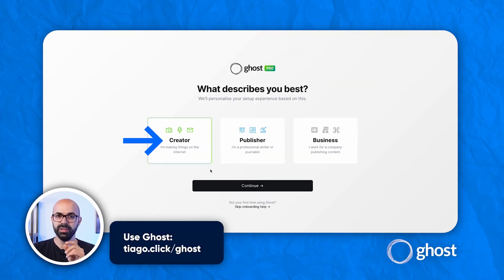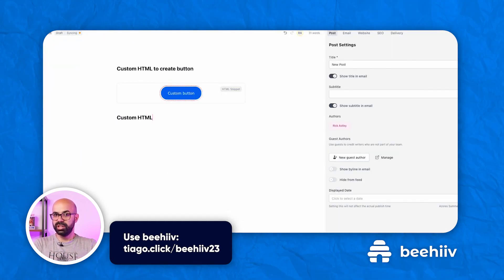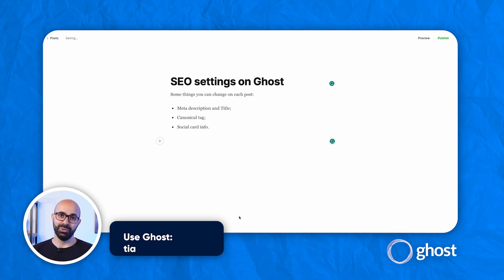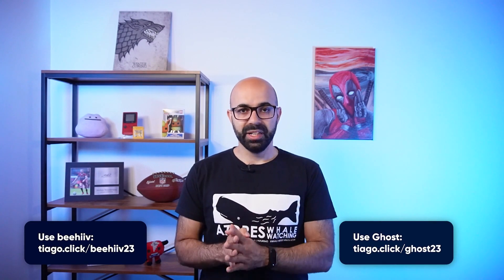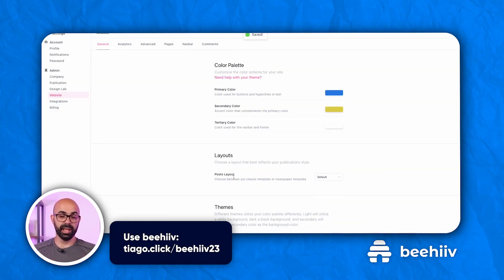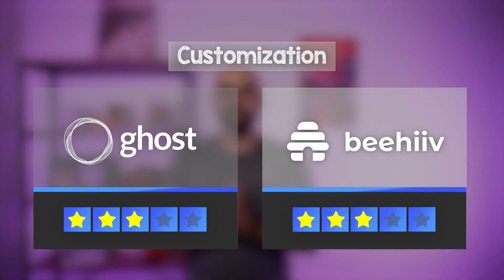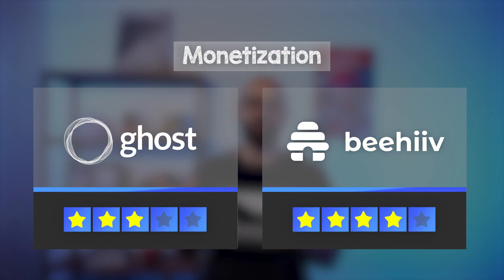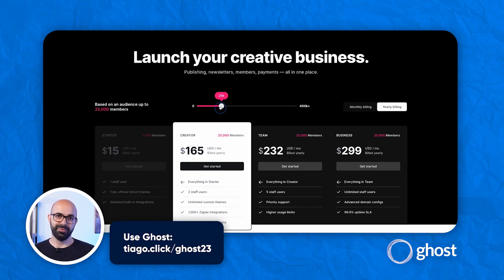Beehiiv vs Ghost CMS: which tool is better for creators?